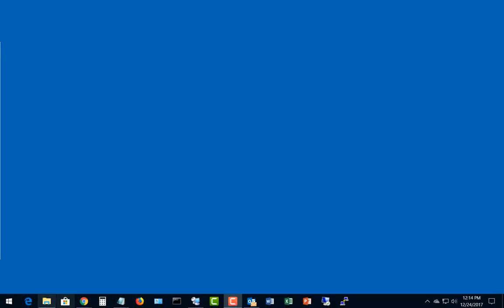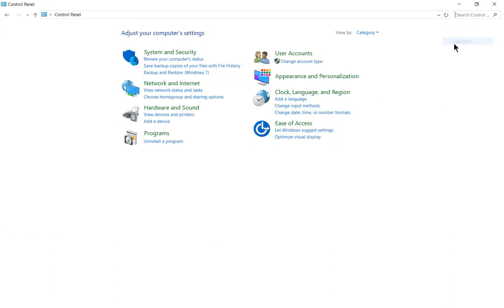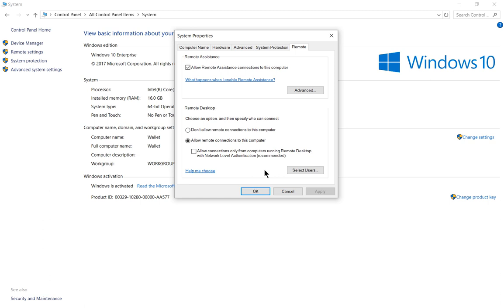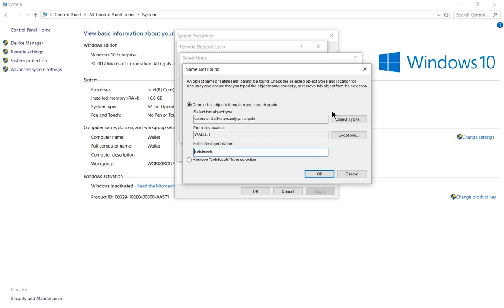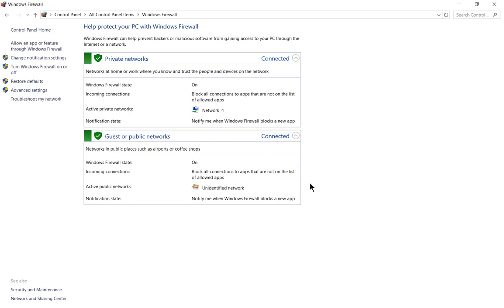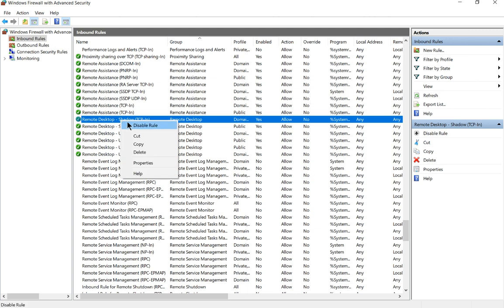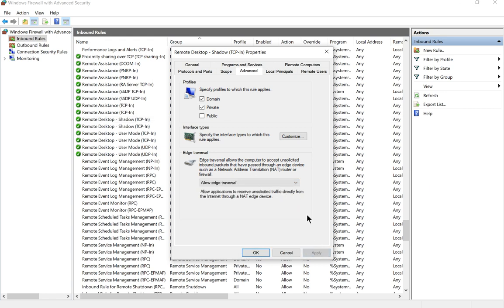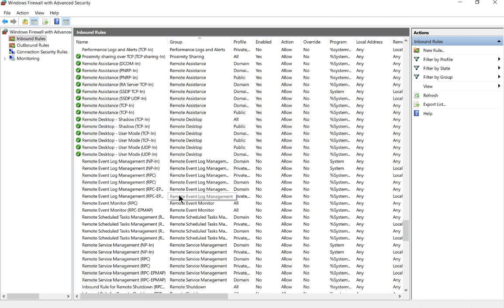How to troubleshoot remote desktop in Windows 10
Professor Robert McMillen shows you how to troubleshoot remote desktop in Windows 10